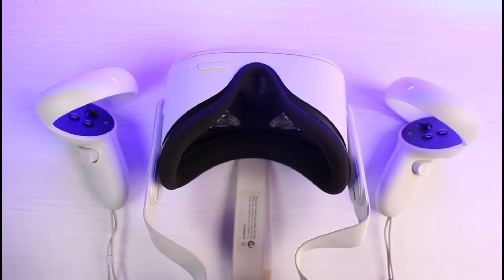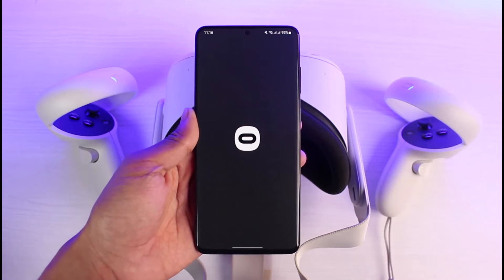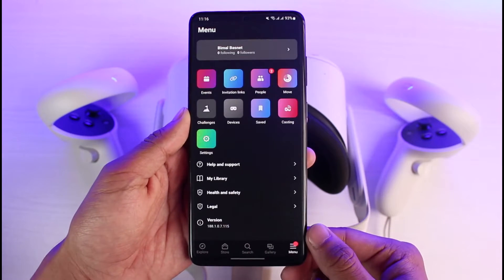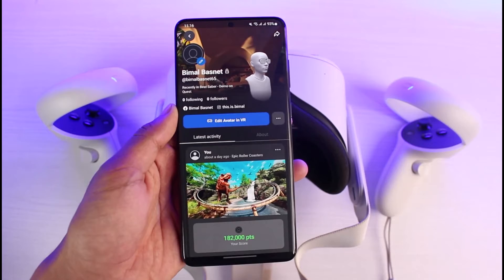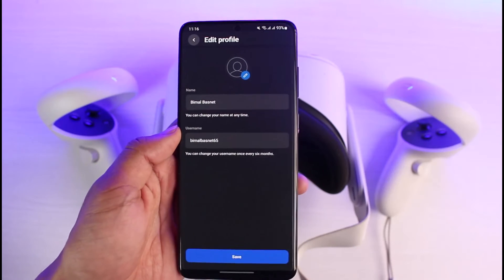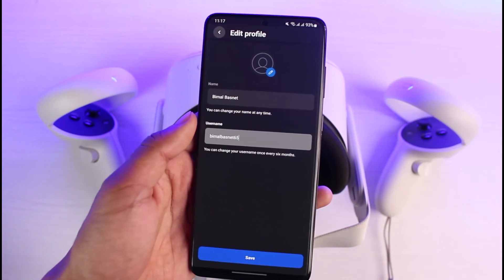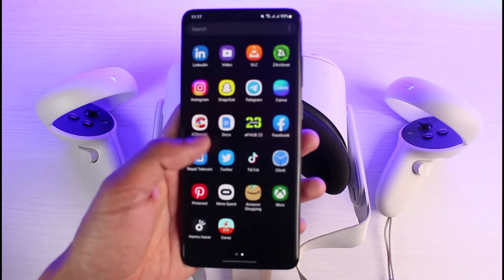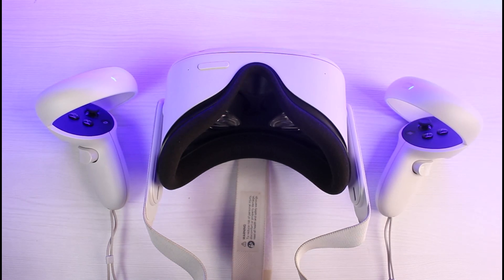How to Change Username on Oculus Quest 2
In this tutorial video, I will quickly guide you on how you can change your username on Oculus Quest 2. So make sure to watch this video till the end. We try to be responsive to as many questions as possible.

Follow the below steps:
1) Launch the Meta Quest app
2) Go to the Menu
3) Tap on the profile name
4) Tap on the three dots
5) Select Edit Profile
6) Tap on the username
7) You can only change your username once in every 6 months
8) Confirm and save the changes
9) This way, you can change your username on Oculus.

~Timestamps:
0:00 Introduction
0:20 How to Change Username on Oculus Quest 2
1:33 Conclusion